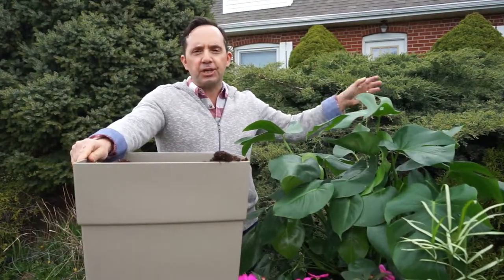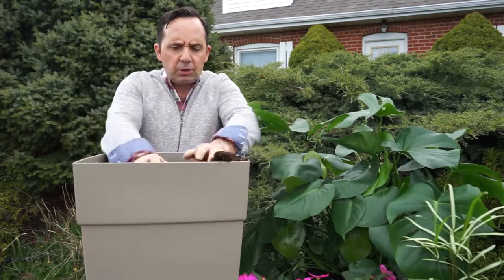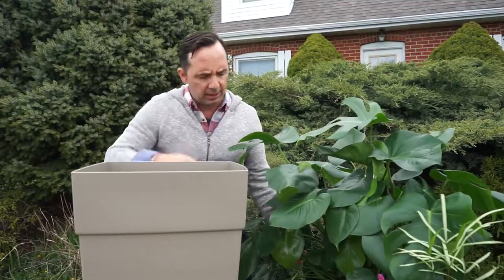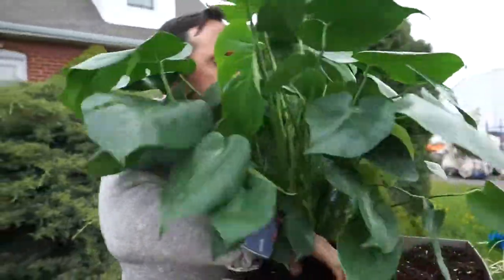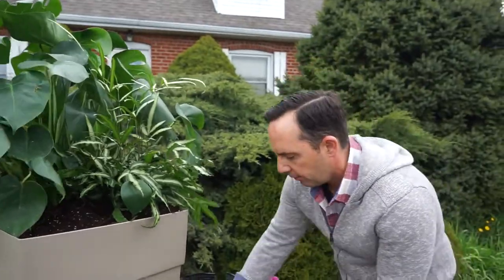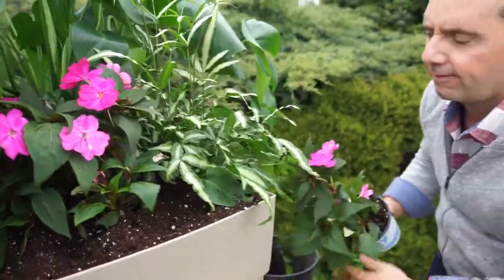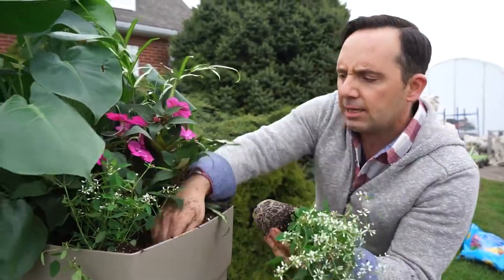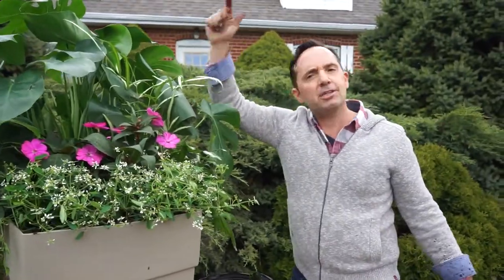Pots for Shade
If you don't have a sunny backyard but you love flowers this is the perfect pot for you!